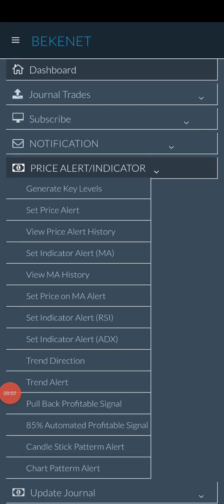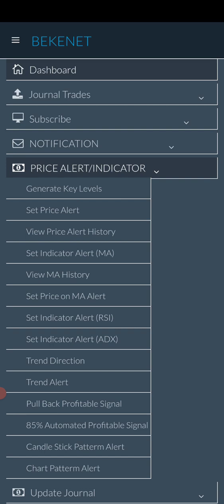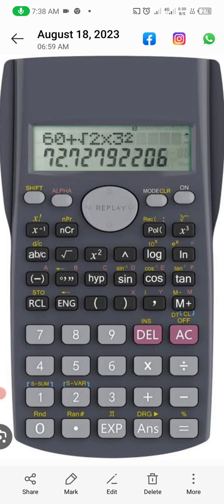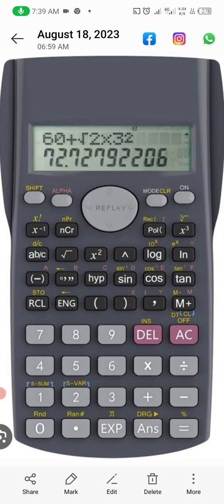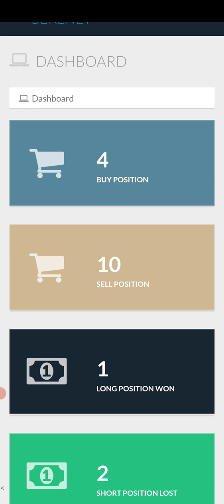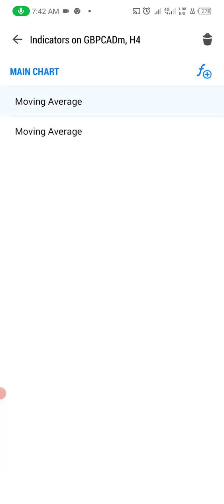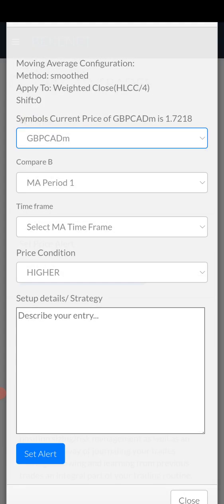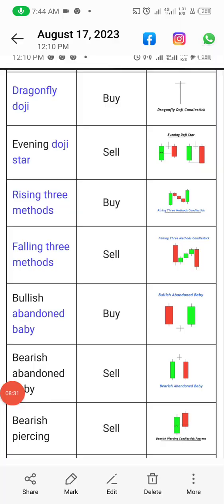How to use Bekenet Trading journal to set price against any moving average to get alert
How to use Bekenet Trading journal to set price against any moving average to get alert notification for free.